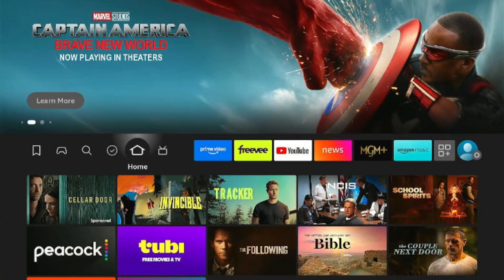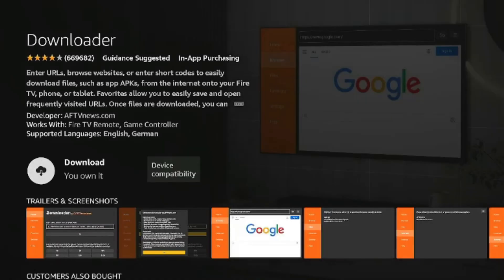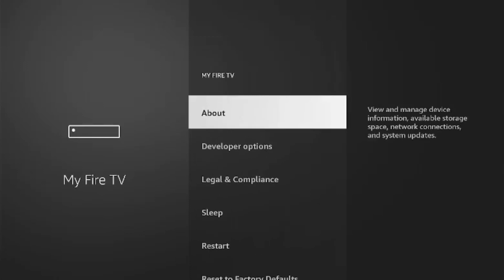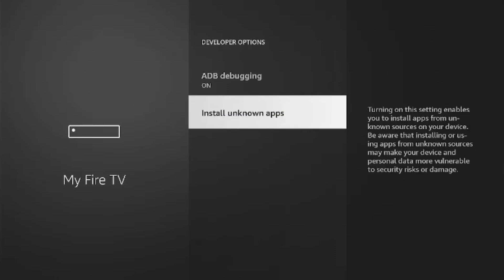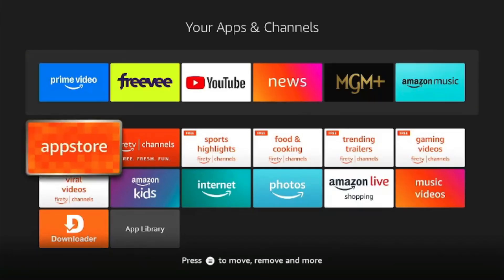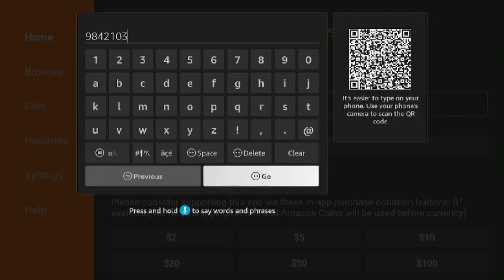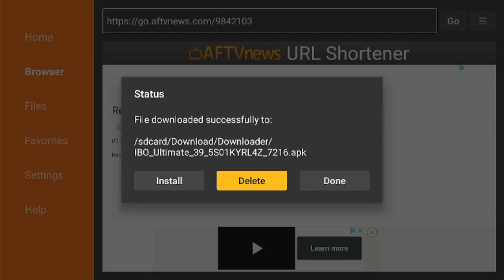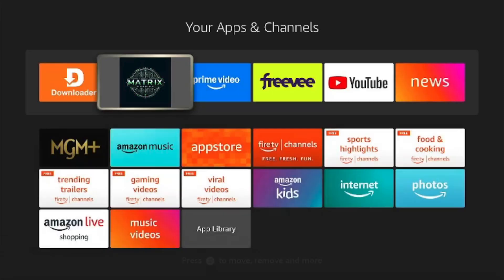Downloader On Fire Devices 2025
How to put 3rd party apps on Fire devices in 2023.